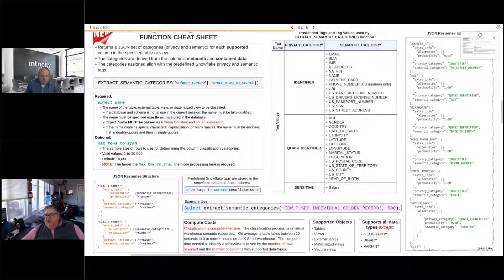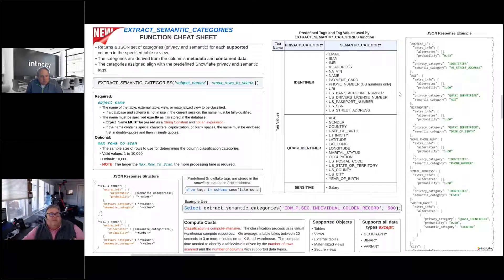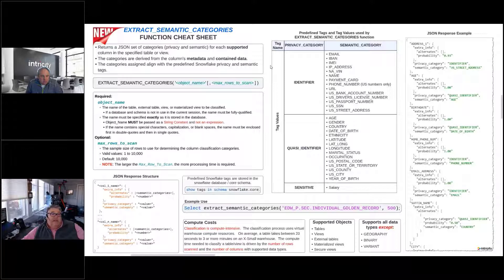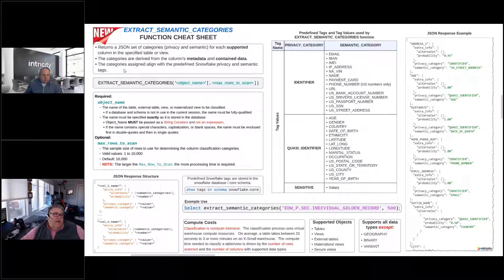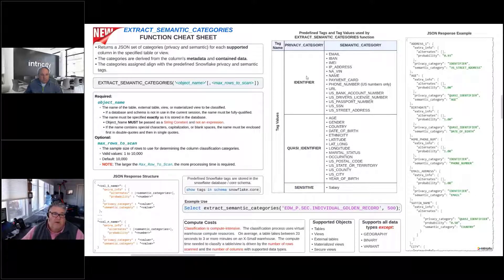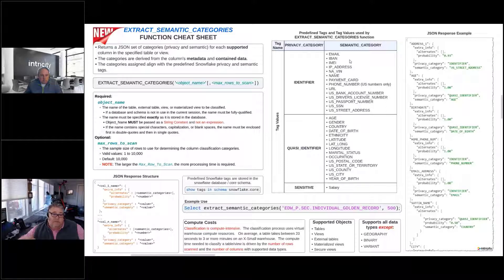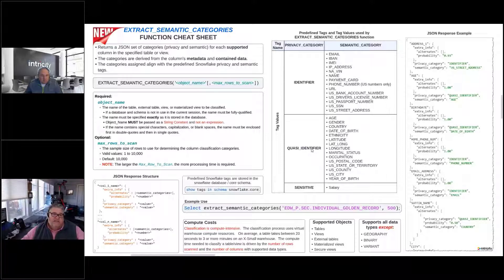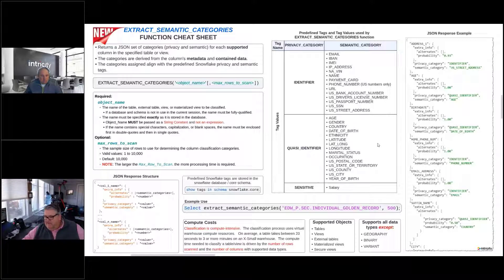Advanced Snowflake Scripting - Data Classification EXTRACT_SEMANTIC_CATEGORIES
Snowflake Pro, Rich Hathaway, dives right into our Advanced Use of Snowflake Scripting ProTalk by discussing Data Classification. Specifically the function EXTRACT_SEMANTIC_CATEGORIES.